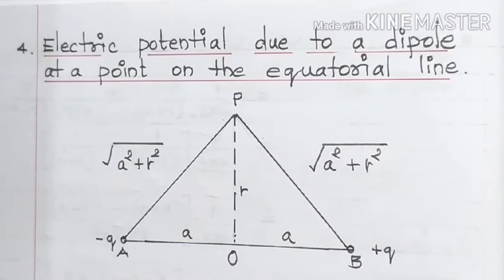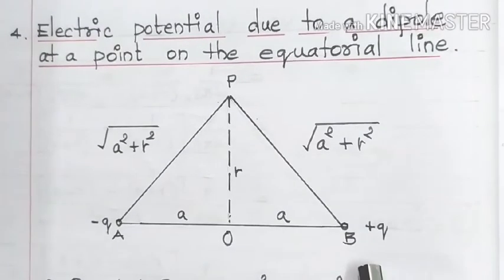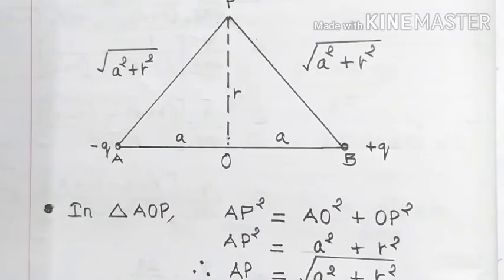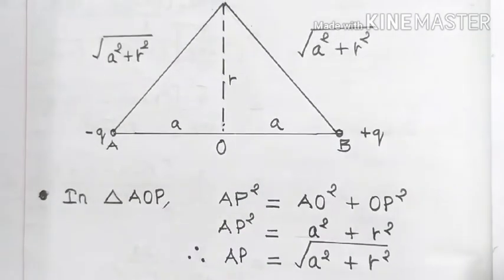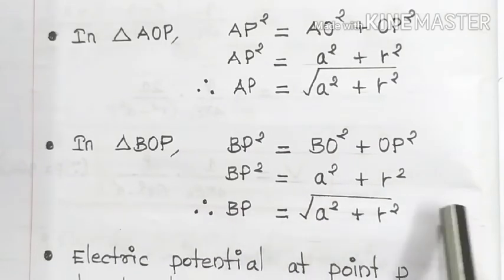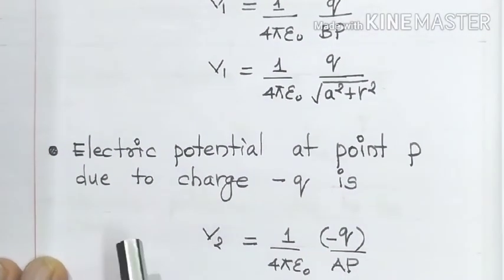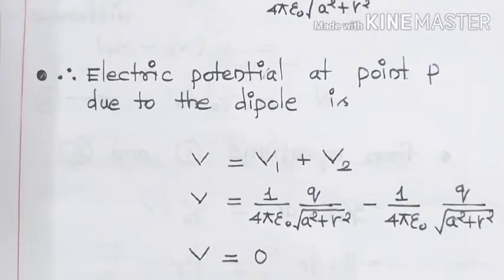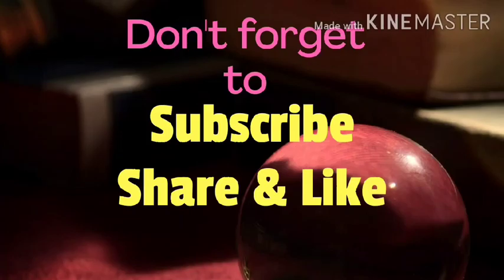CLASS 12 I Electrostatic Potential and Capacitance I Physics Derivations I in English I Part 4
In this series of videos, Physics derivations for CBSE CLASS 12 have been uploaded in legible hand written form with lucid explanations.